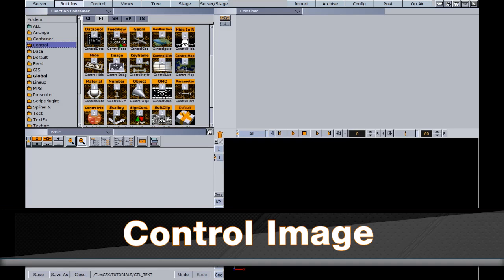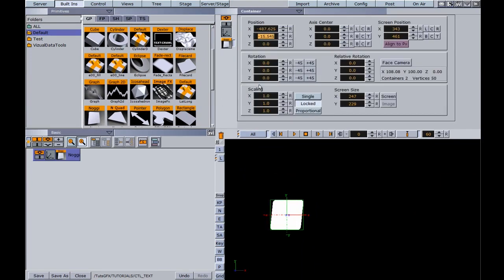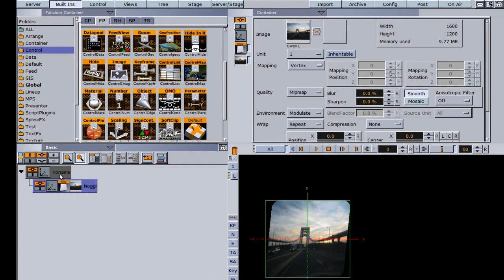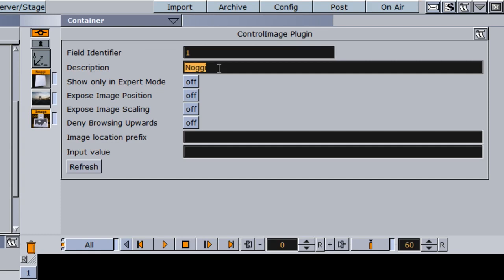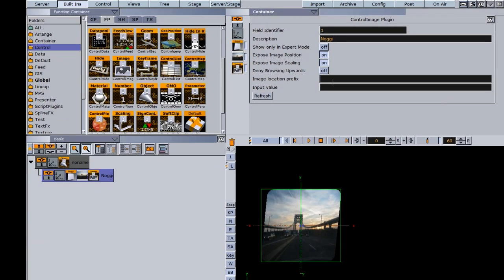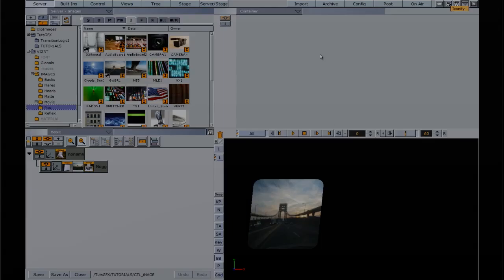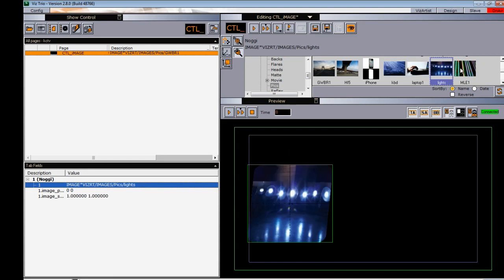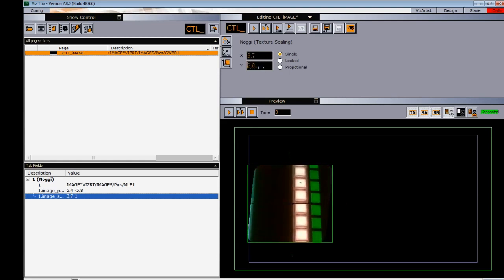Vizrt Control Image Plugin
How to use the Vizrt Control Image plugin.

The Vizrt Control Image function is an important part in scene design and rigging if you need a Viz Trio operator or producer to change out an image in a graphic. This video give you the complete overview of how and why to use this function.

The Control Image function allows the graphic operator or producer using an Active X template to swap or change an image in Vizrt Trio or Vizrt Template Wizard. By using the function you give control to the operator in not only choosing an image but also in manipulating that image. This video shows you how to set up a scene in Vizrt Artist and then how to use it in Vizrt Trio. The control image function is one of the most useful functions for rigging a scene for on-air use. Within the editor, this function will have several adjustments you'll need to take into effect when setting it up.